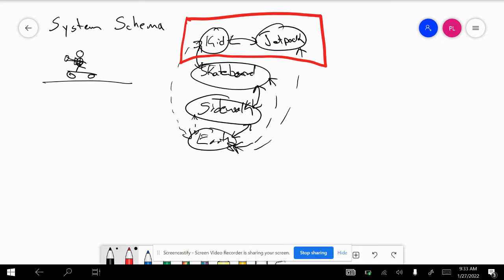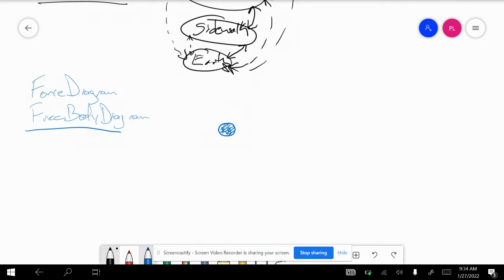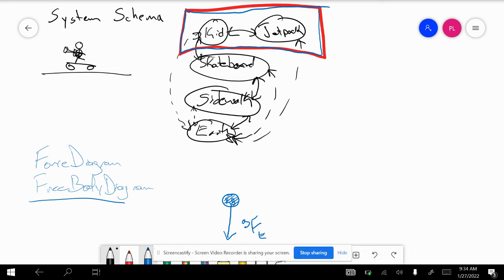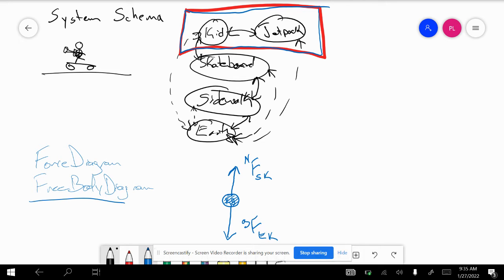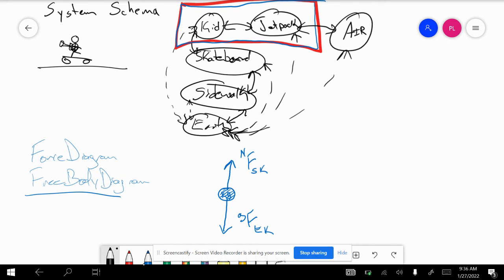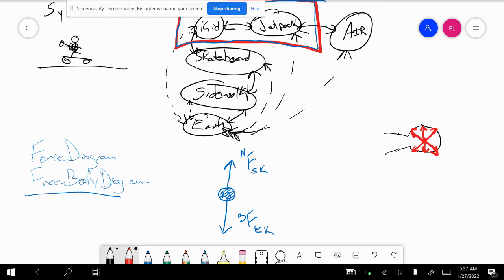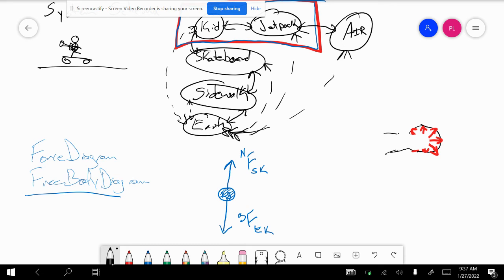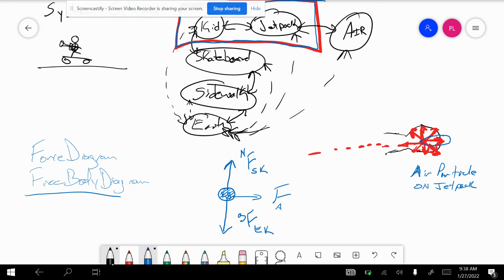Free Body Diagram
Free Body Diagram example for a kid with a jetpack on a skateboard. Example should help with balloon rocket setup.